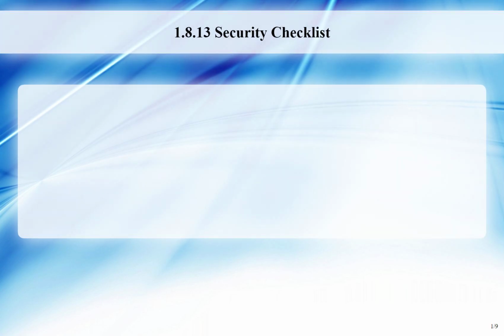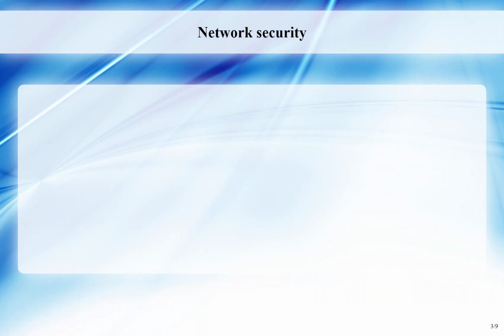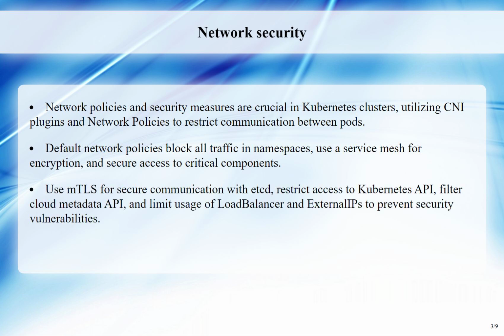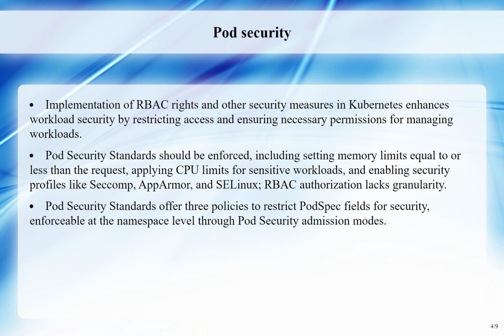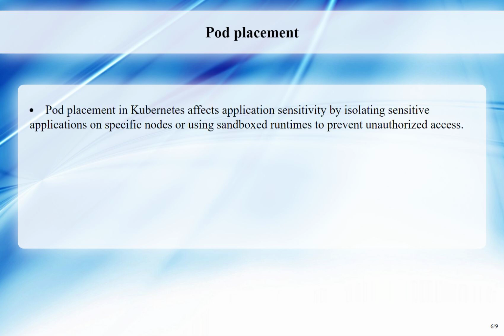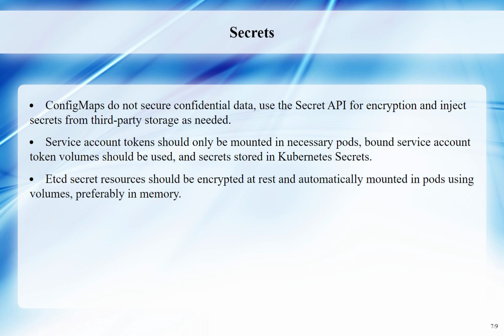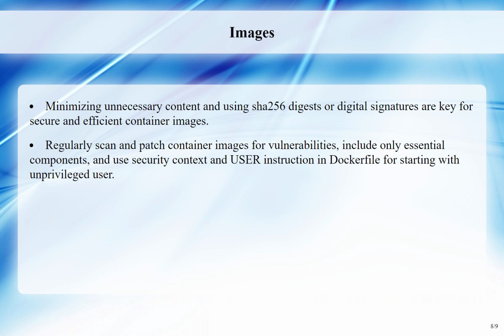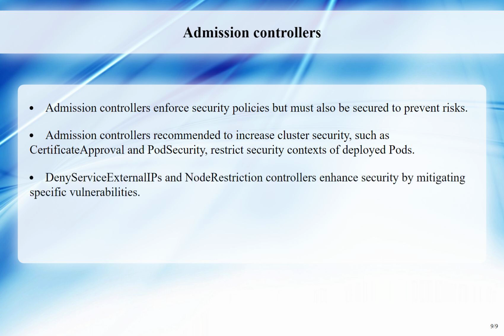1.8.13 Security Checklist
Summary of article The article is about: The chapter provides a Security Checklist for Kubernetes highlighting key security practices including authentication, network security, pod security, secrets, images, and admission controllers.